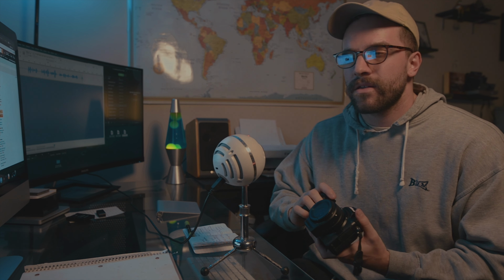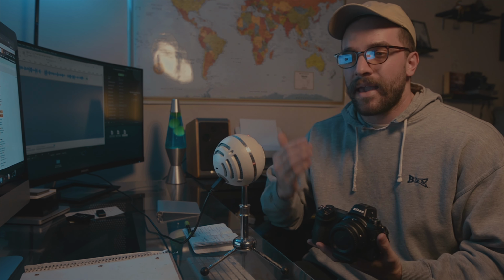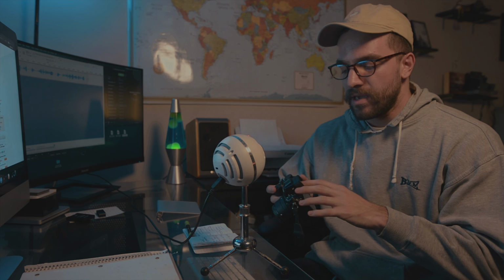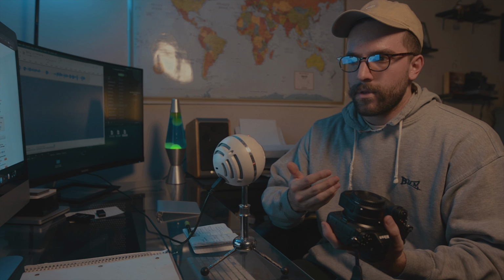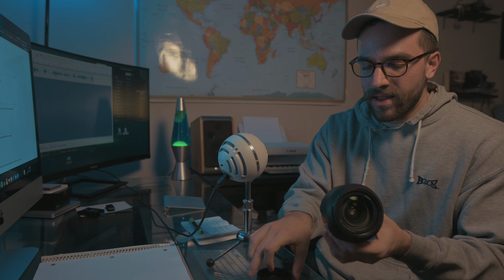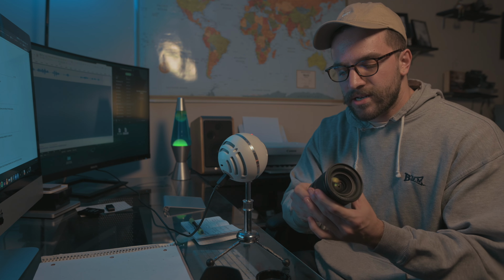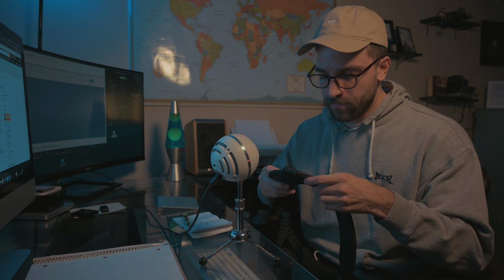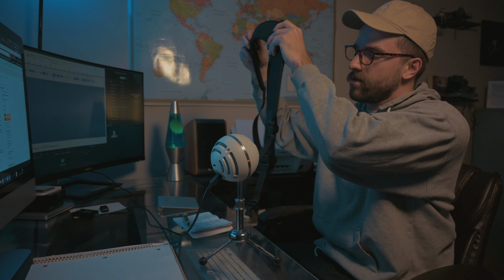The William Trostel Photography Podcast Episode 2: My Favorite Camera Gear | 2021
//SHOP\\

//MY GEAR\\
Camera Body
Backup Camera
Main Lens
Variable ND Filter
Diffusion Filter
Smartphone Gimbal

//WANT TO UP YOUR YOUTUBE GAME!?\\
Consider signing up for TubeBuddy and utilizing their growth tools and analytics. This is a game changer for Youtube content creators. Sign up using this link.

(This link is completely voluntary and will be used to grow my channel!)